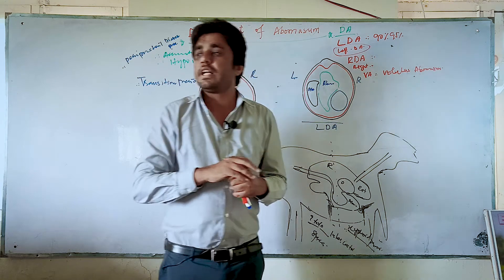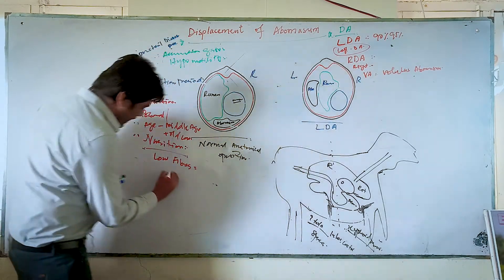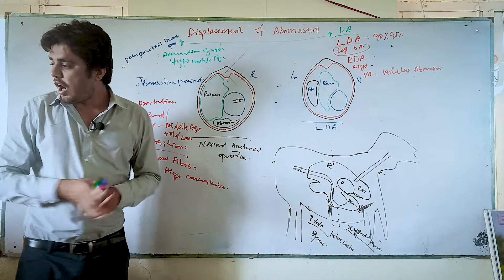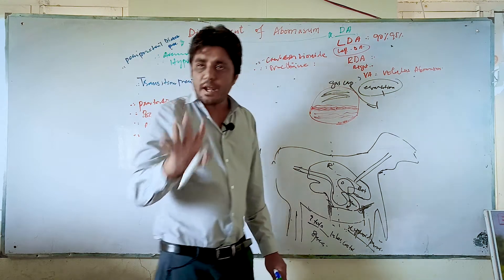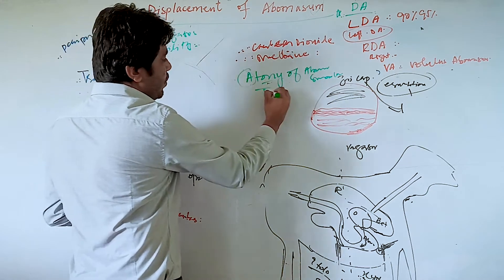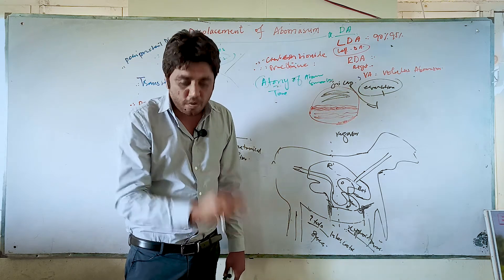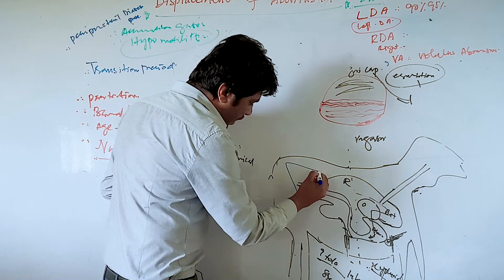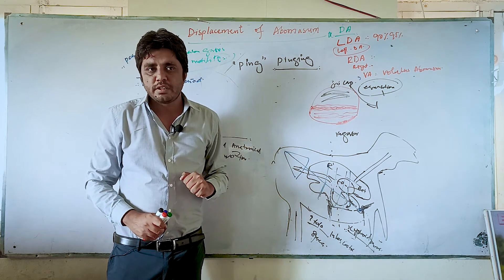Displacement of Abomasum |Part 2/3